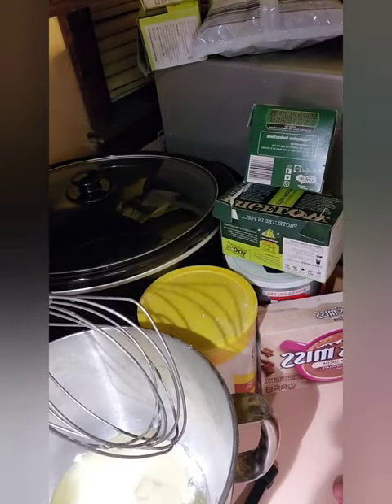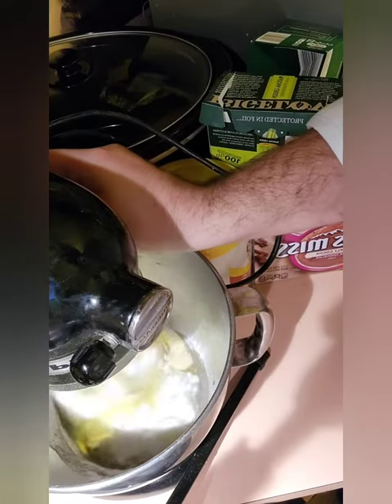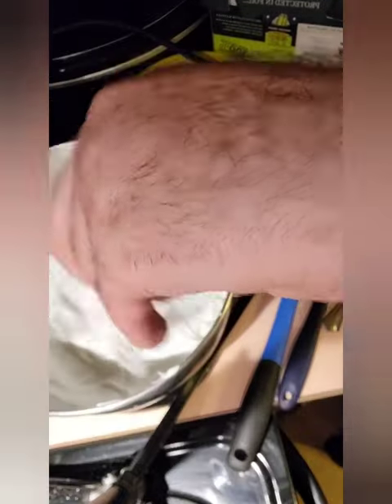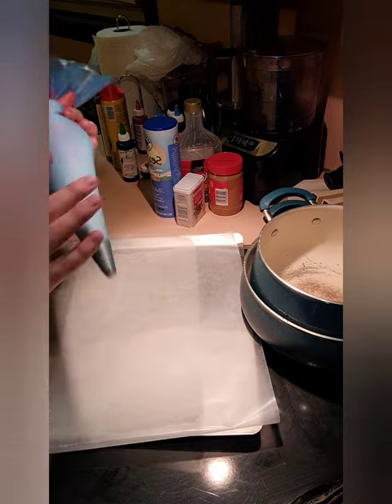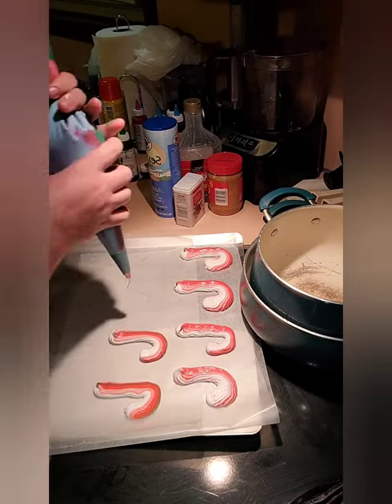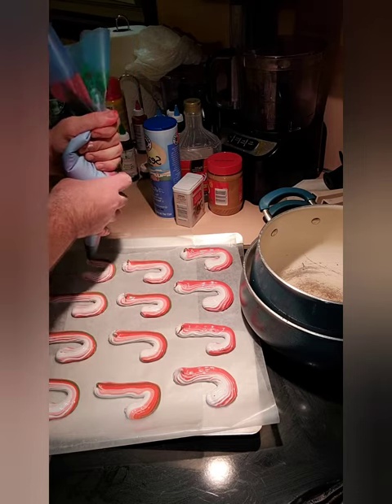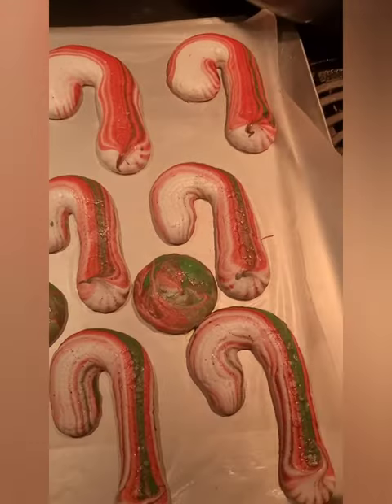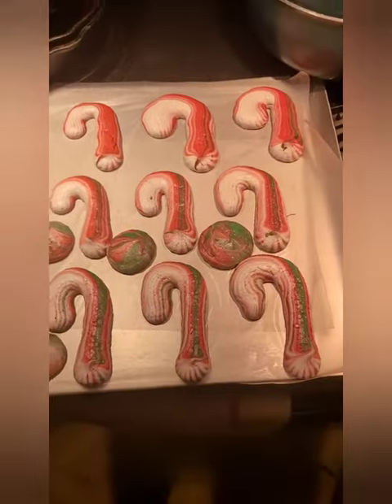Day 17 of 25 Days of Christmas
Today I show you how to make cinnamon flavored candy cane meringues.